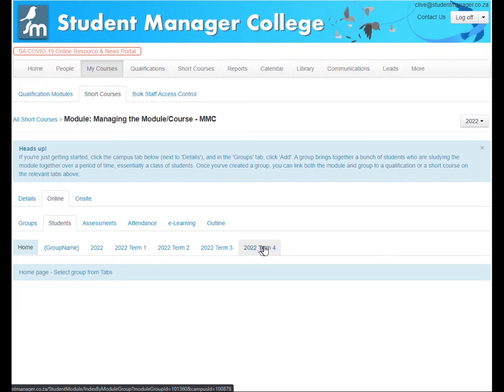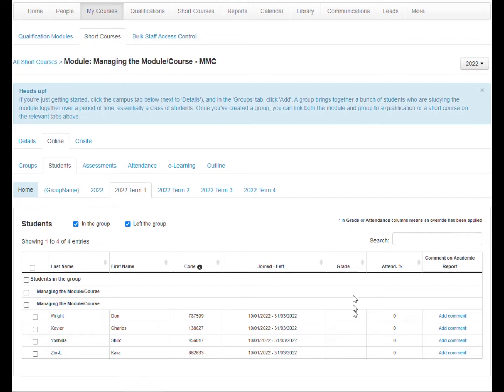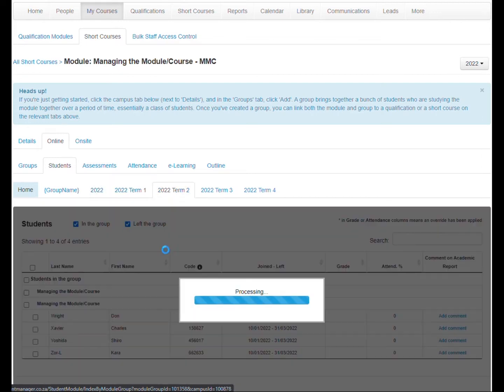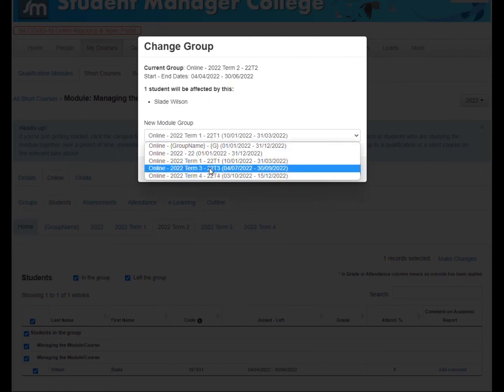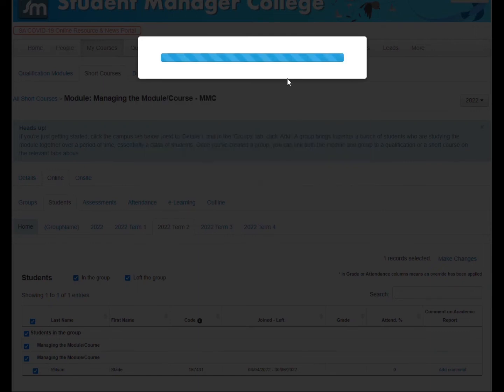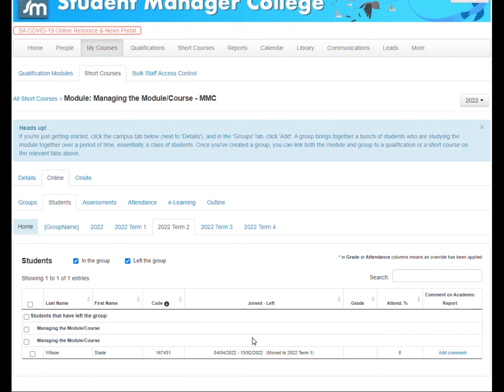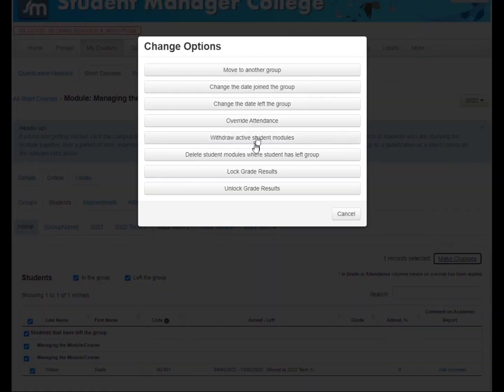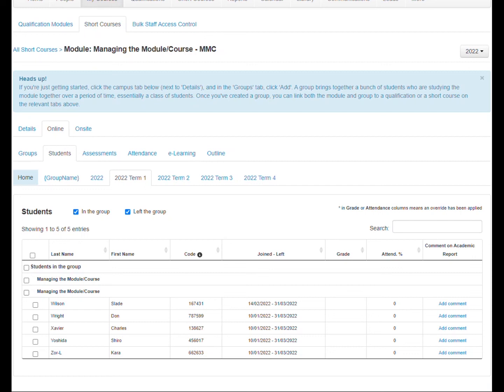Student Manager Shorts - Enrolled/Registered Students in Module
Viewing an arranging learners in groups